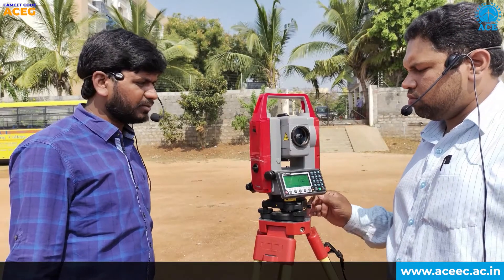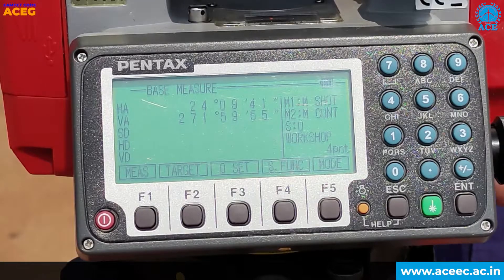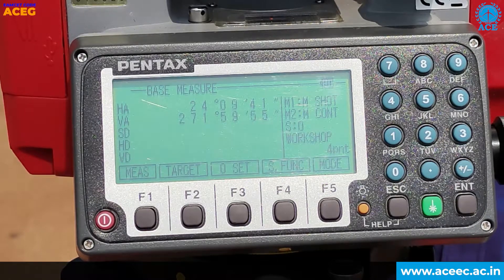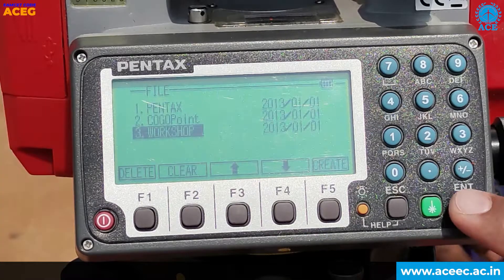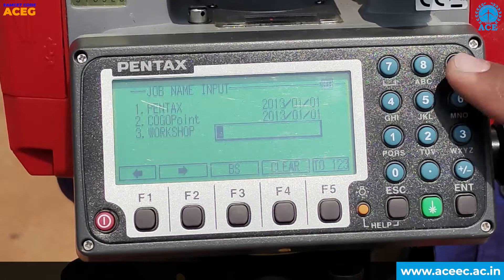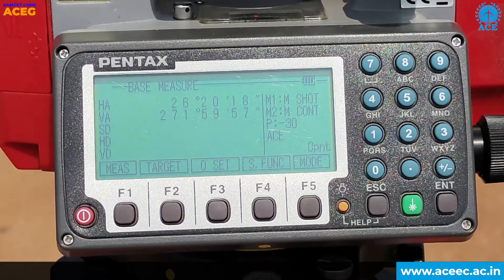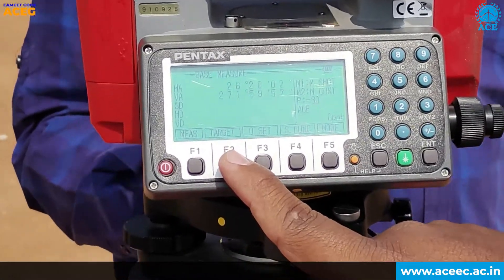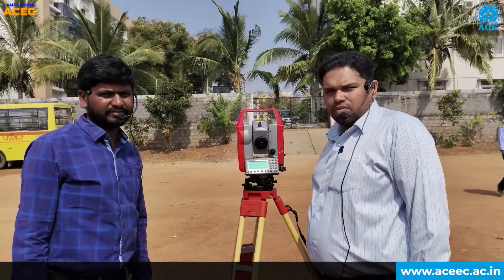Remote Distance Measurement RDM using Total Station